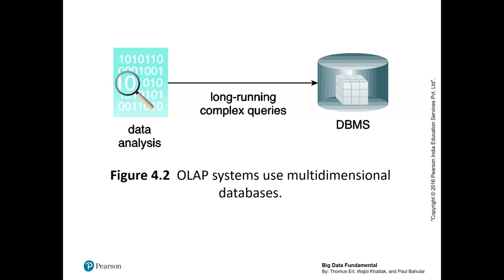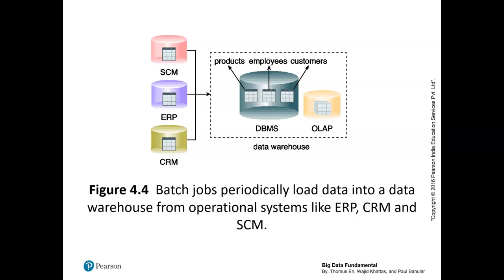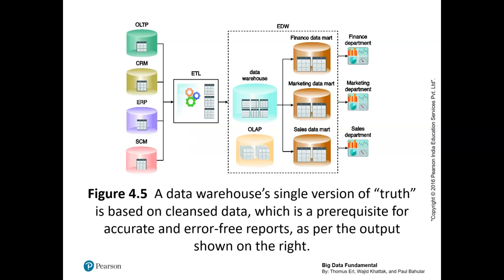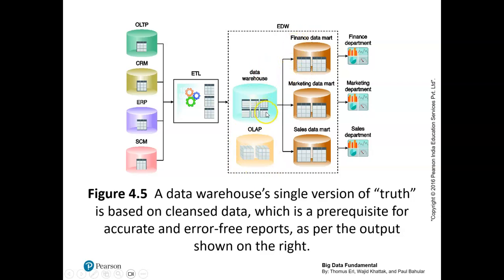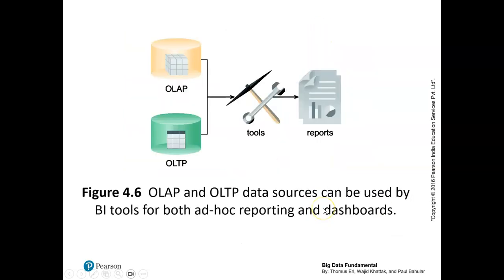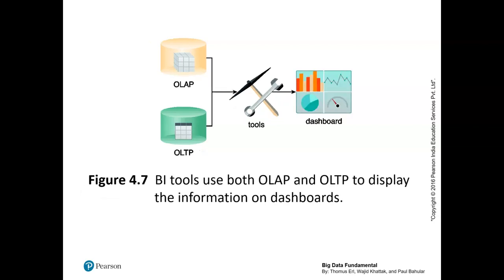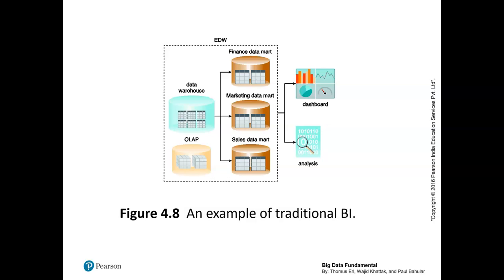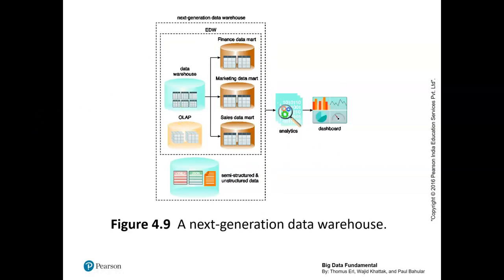Enterprise Technologies and Big Data Business Intelligence (Chapter 4)